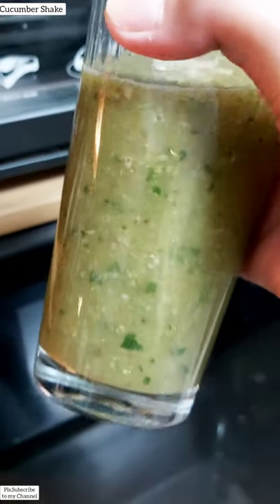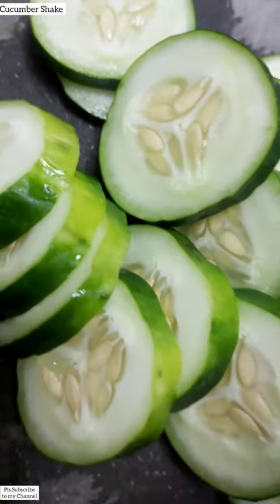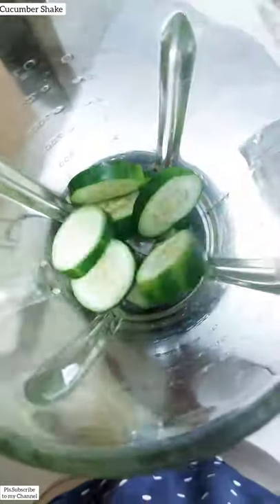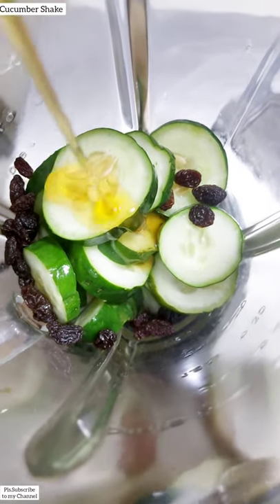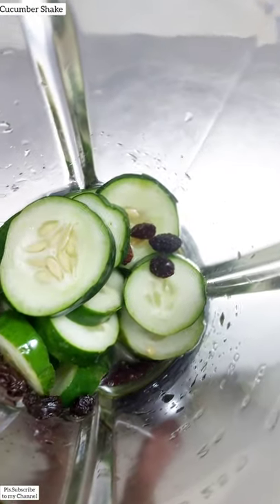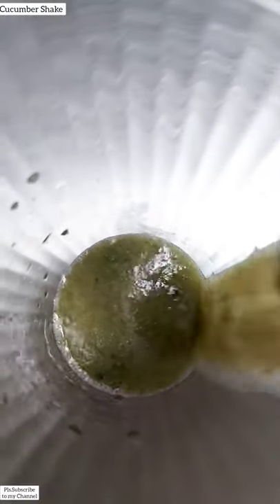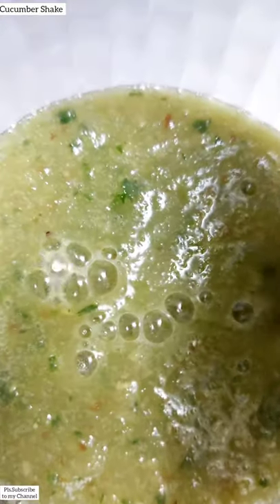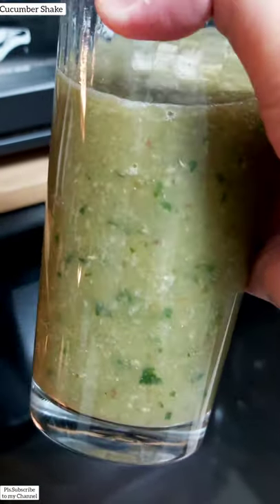CUCUMBER SHAKE WITH RAISIN AND HONEY DELICIOUS AND HEALTHY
My delicious cucumber shake with raisin and honey | healthy shake and easy to make shake | blender fruit shake making | masarap cucumber shake with pasas and honey | easy to make vegetable shake cucumber |  cucumber shake vegetarian food and a healthy drink.
Youtube Short Video beta